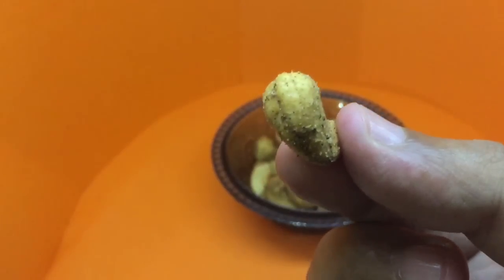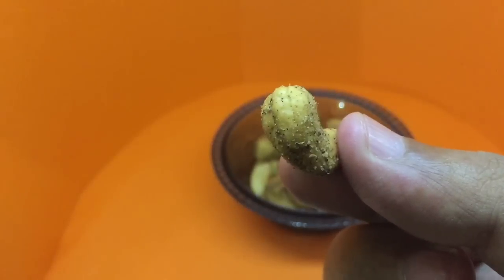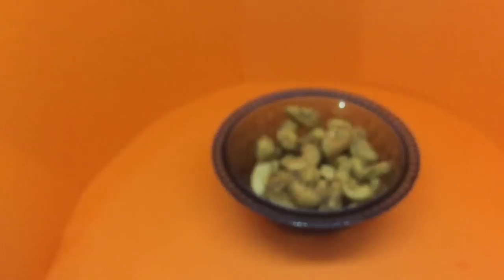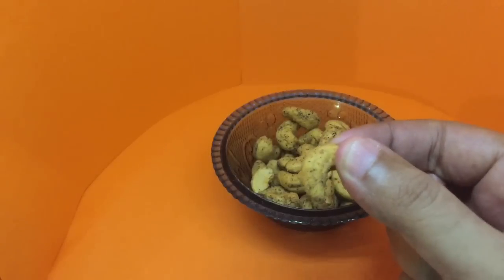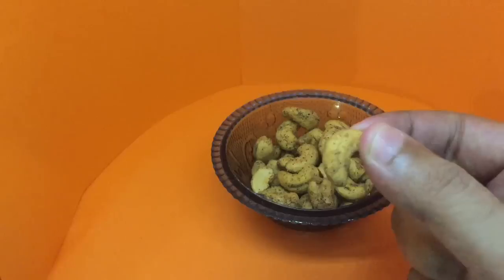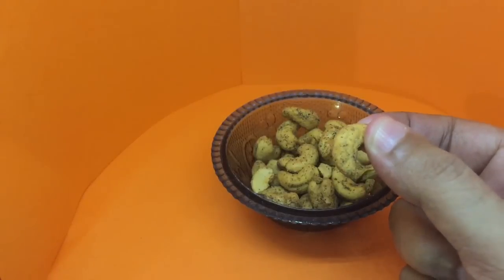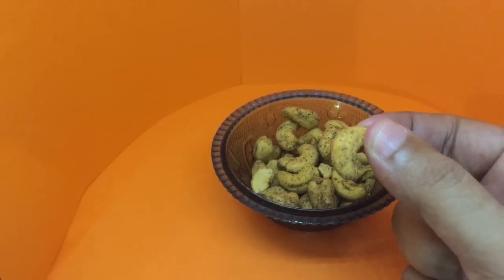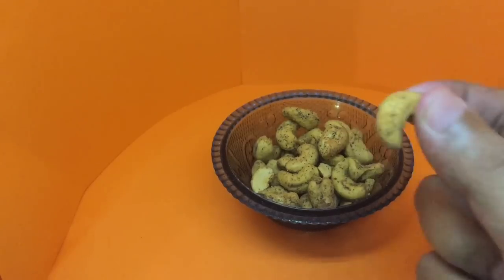Haldiram Masala Kaju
This Masala Kaju is from Haldiram. These spiced cashew nuts are crunchy and spicy. Best way to eat cashew nuts. It costs Rs 40 around 80 cents.